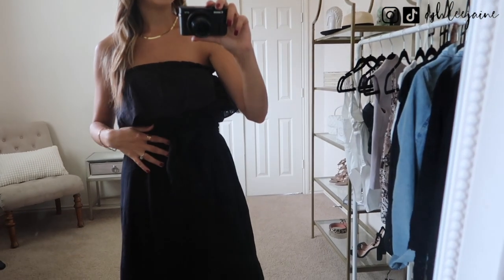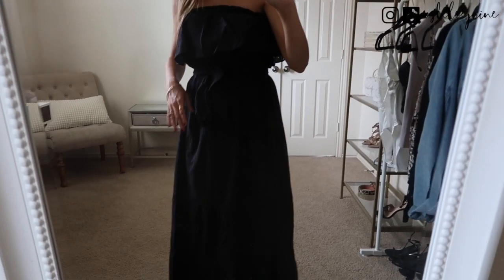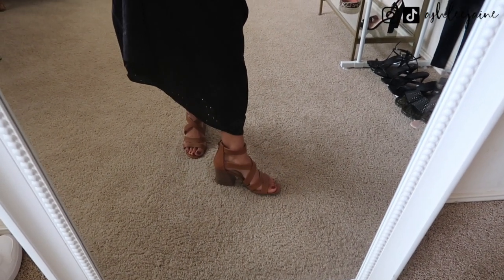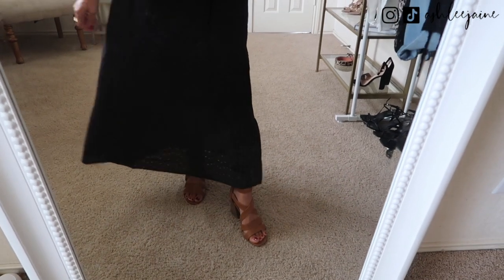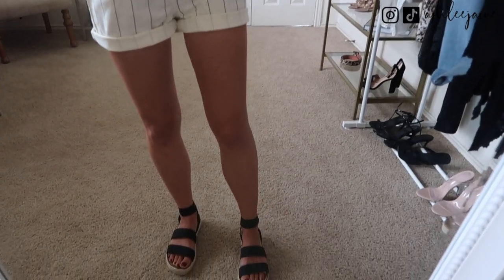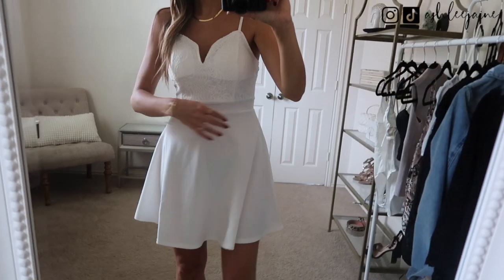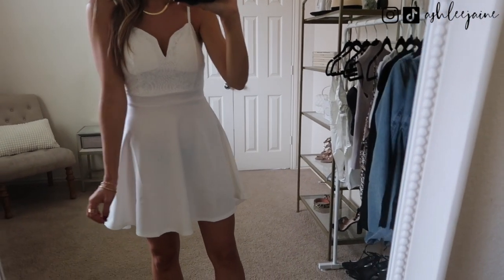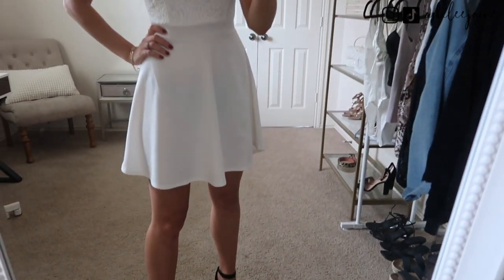WALMART CLOTHING HAUL | SUMMER 2020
WALMART CLOTHING TRY ON HAUL - AFFORDABLE STYLE SUMMER 2020

*For sizing reference, I am 5'5 and 120 lbs wearing size small in tops and small or 2 in bottoms unless otherwise noted in this video. Shoes all run TTS.

If you have any questions about sizing or anything else, leave them in the comments and I will be sure to get them answered.

JEWELRY
Amazon Gold Hoop Earrings
Amazon Gold Herringbone Necklace